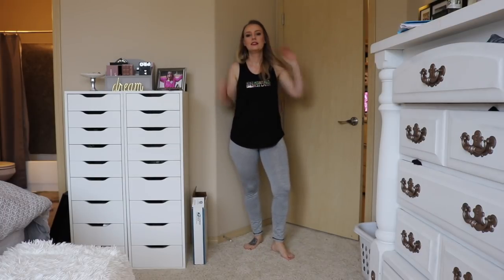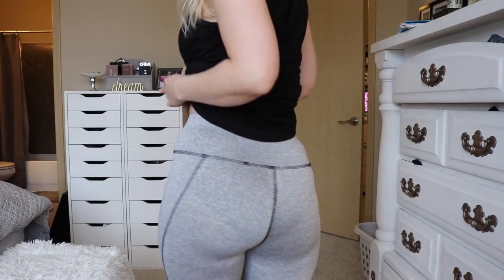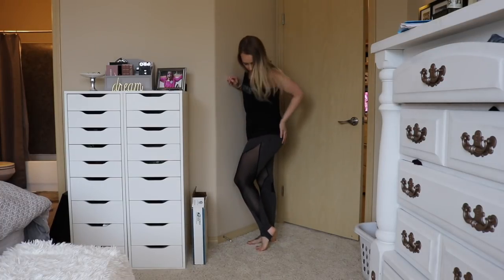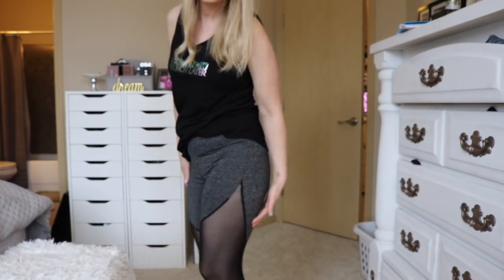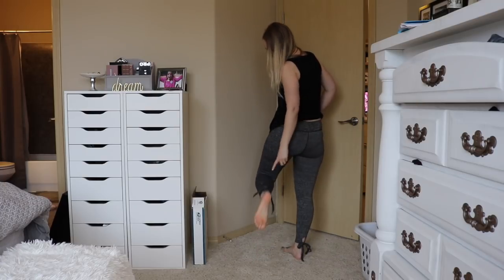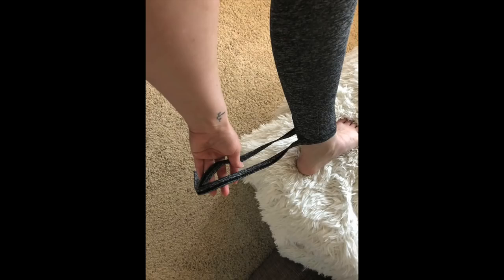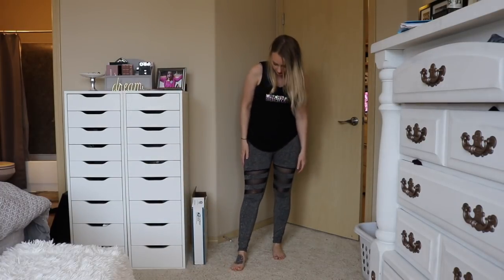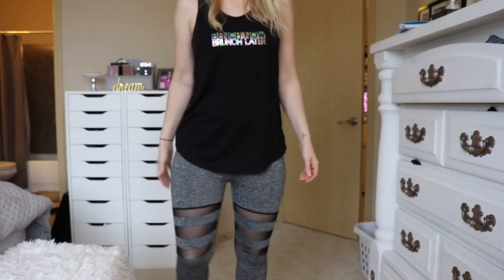Shein Leggings Try-On Haul + Review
Today I wanted to share a try on haul and review of the Shein leggings that I recently purchased. I've been so curious about the quality of these leggings especially because of how affordable they are! I have to say I was pleasantly surprised by the quality for the price it wasn't as bad as I expected. They do have a few issues but hey I will wear them. Leave me comments let me know what do you guys think of these pants? Have a fantastic day!

The pants shown:
High waist marled knit legging
*Active High Waist Crop Leggings
SHEIN Grey Marled Knit Contrast Mesh Insert Leggings
*Active Camo Print Legging
SHEIN Lace Up Hem Marled Knit Leggings
*Active Letter Print Leggings
SHEIN Mesh Insert Heathered Knit Stirrup Leggings
SHEIN LOVE Print Marled Knit Leggings

Lancome Juicy Matte shaker: I received this product complimentary from Lancôme.

My favorite Amazon products:

 Lisa Stevens
855 Trosper Road SW
STE 108-390